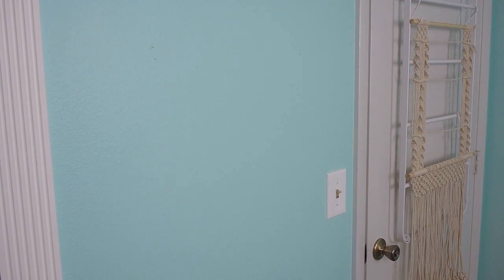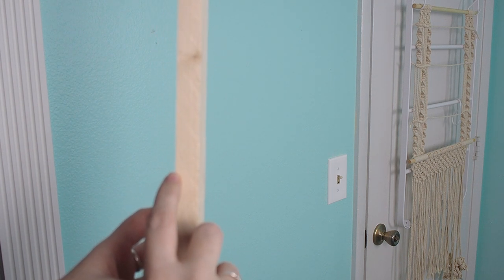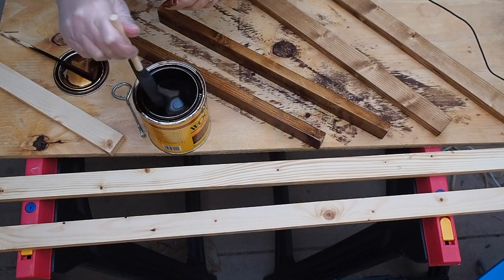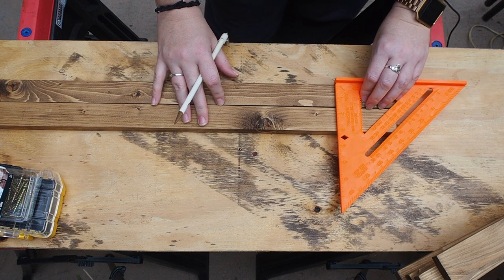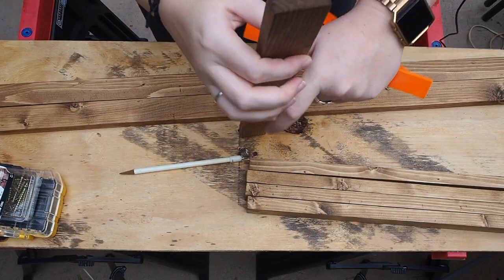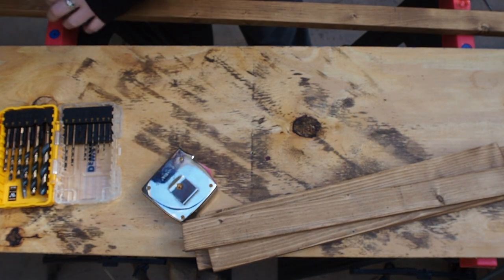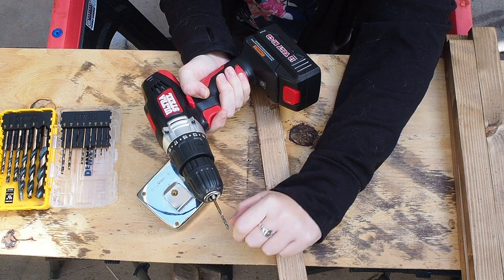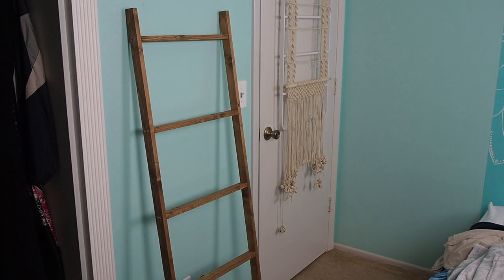How to Make A Blanket Ladder Step By Step for YOUR Space | Easy Woodworking Projects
Today's video will walk you through how to make a blanket ladder step by step for YOUR space. It's a very cool and easy woodworking project that anyone can do. In fact, it's my FIRST woodworking project. You only NEED one power tool - a drill - and you can sand by hand if you don't have a sander. Or you can check out my beginners guide to the 1/4 sheet sander for a very inexpensive option.

SUPPLIES
2 - 5' 1x2s
5 - 18" 1x2s
1 3/4" screws
Cordless Drill
1/4 Sheet Sander
Stain
Foam brush
Drill bit to fit your screws
Tape Measure
Straight edge (ruler, speed square, etc.)

CHAPTERS
0:00 Intro
0:19 What to consider when making your blanket ladder
1:44 Sanding down the wood
2:06 Staining the wood
2:36 Measuring where to predrill on the rails
4:12 How to find the center of the end of a piece of wood
4:40 Measuring where to predrill on the rungs
4:58 Predrilling for the rails of a blanket ladder
5:26 Predrilling for the rungs of a blanket ladder
6:11 Drilling the screws in
6:30 Assembling a blanket ladder
7:04 The blanket ladder